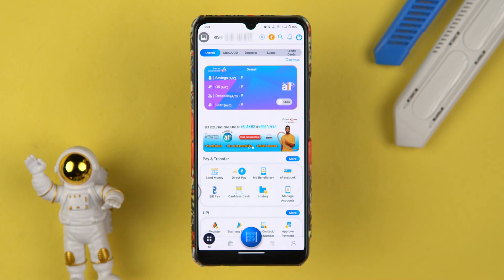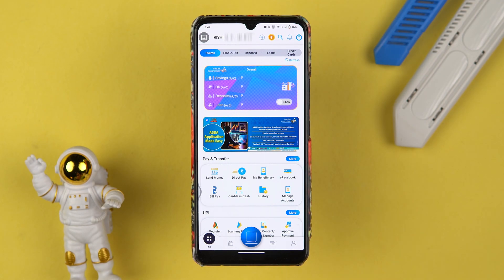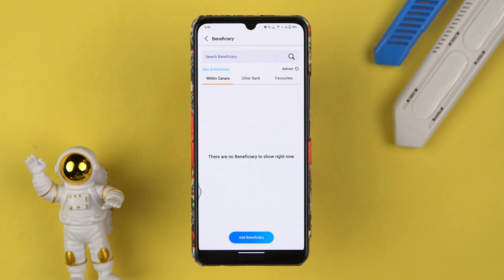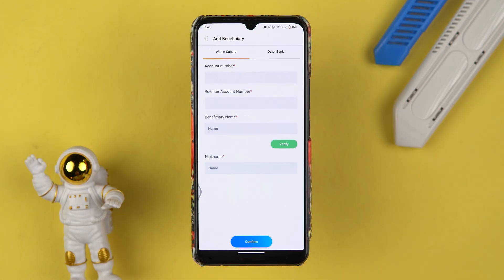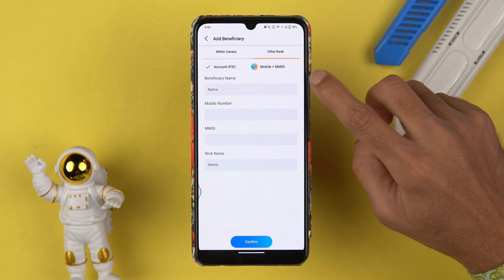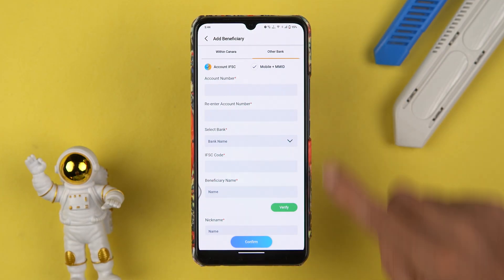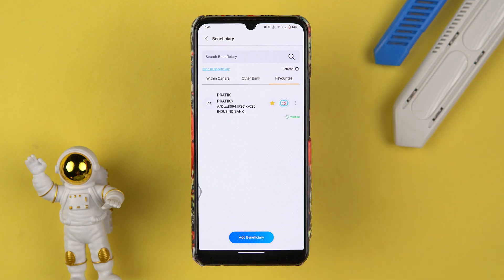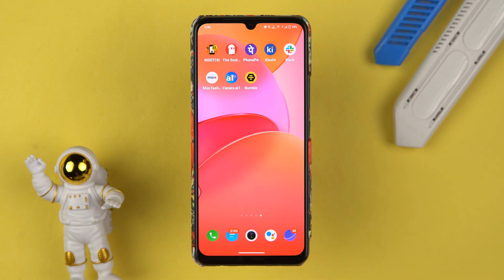How to Add Beneficiary in Canara Bank Mobile App? Add New Payee in Canara Bank App Online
Want to know how to add a new payee in your Canara Bank mobile app? In this video, I have explained the step-by-step process to add and activate a beneficiary easily using the Canara Bank Mobile Banking app. You will learn how to open the app, go to the fund transfer section, add beneficiary details like name, account number and IFSC code, and confirm using OTP.

I have also explained how long it takes for the beneficiary to be activated and how you can transfer money once the process is complete.